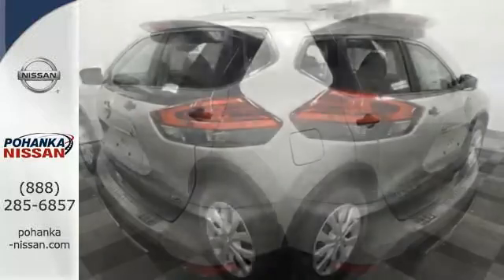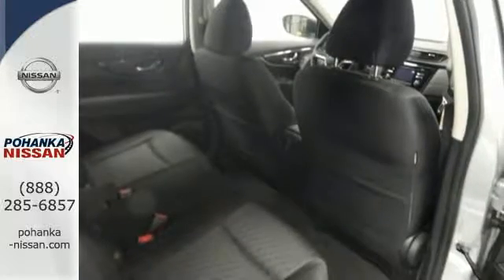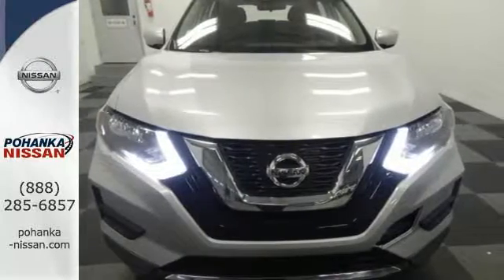New 2017 Nissan Rogue Richmond VA Fredericksburg, VA PHW260287 - SOLD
Year: 2017
Make: Nissan
Model: Rogue
Trim: S
Engine: 2.5L I4 DOHC 16V
Transmission: CVT with Xtronic
Color: Silver
Stock #: PHW260287
VIN: JN8AT2MV3HW260287
AWD. Traction control is self-sticking! Advanced traction control makes this one a huggy-bear. Look, I might get my walking papers for pricing this SUV this low, but I don't have much choice. I have to make some room on the lot for some other vehicles coming in, which means this 2017 Nissan Rogue has to go! Such a scorching Rogue does not come up for grabs very often, so you better act fast. brbrPohanka is not responsible for errors or omissions. Price includes all rebates and incentives available and is plus Taxes, Tags, $699 Processing Fee, Freight, Dealer Preperation Fee, Marketing Assesment and any installed options. Please note some rebates have requirements and or qualifications and assume financing with manufacturer at standard rates.

With so many places to select from for your automotive needs in the Richmond, Stafford and Fredericksburg VA area, we don’t take it lightly that you chose to do business with Pohanka Nissan of Fredericksburg. When you lease or purchase a new Nissan from us we view this as the start to a long lasting relationship between us! We keep you in mind, even after you purchase a vehicle from us with many conveniences you’ll appreciate later, like Extended service hours, no appointment necessary. Just bring it in!

We have a great line up of new Nissan vehicles on site, plus we offer a rich inventory of quality used Nissan vehicles and other makes and models. We know you are looking for the best price on your next car, truck or SUV which is why we update our Nissan internet specials frequently!

Address:
5200 Jefferson Davis Hwy
Richmond VA Fredericksburg, VA 22408